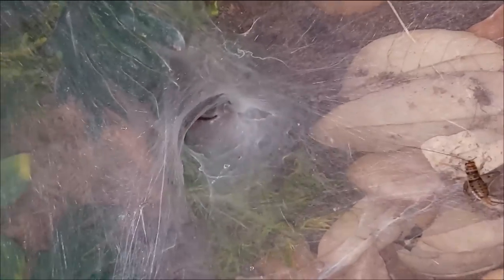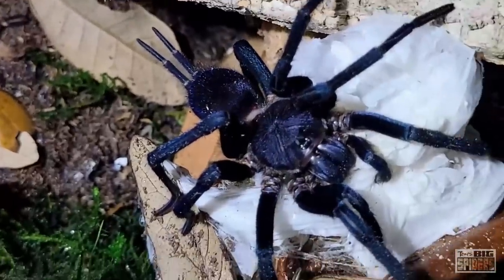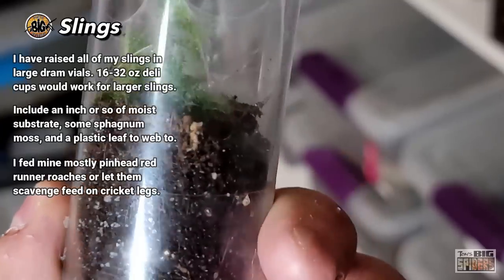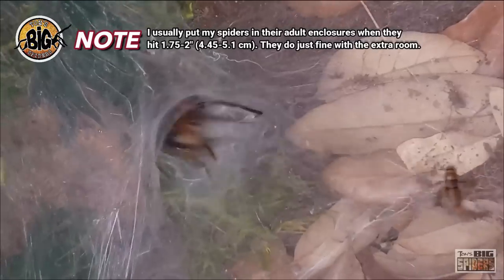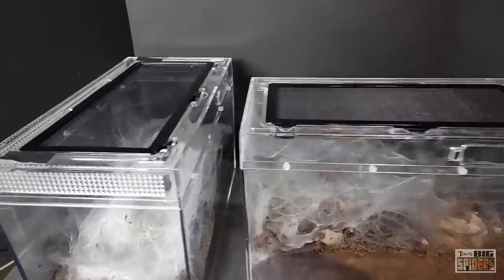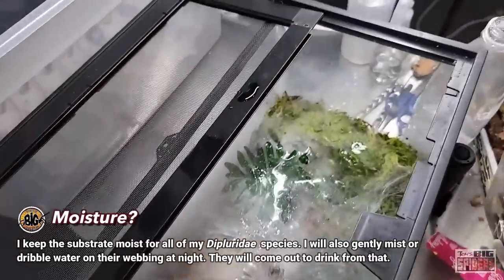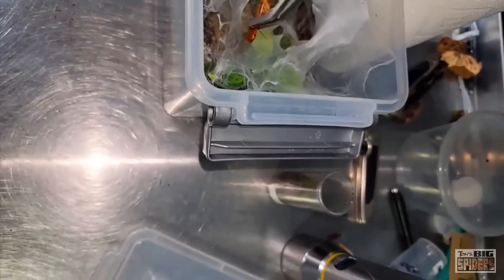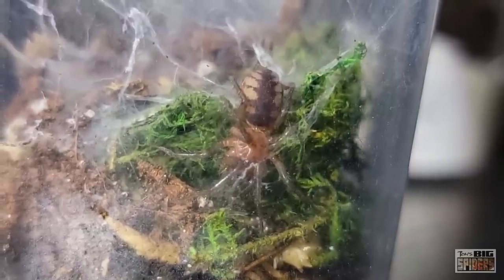Dipluridae - Large "Curtain Web Spiders" Care and Setup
After keeping tarantulas for years, I finally took the plunge and got my first curtain web spider a few years ago. And, you know what? I LOVE them. In this video, I'll talk about my experiences so far with 5 different Dipluridae or Curtain Web Spiders!